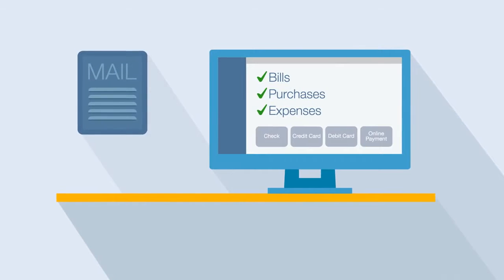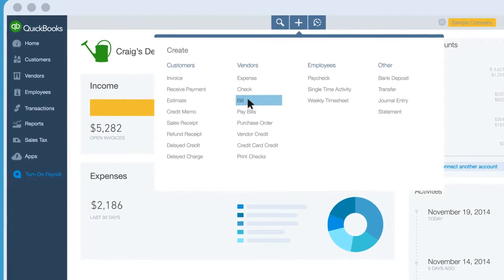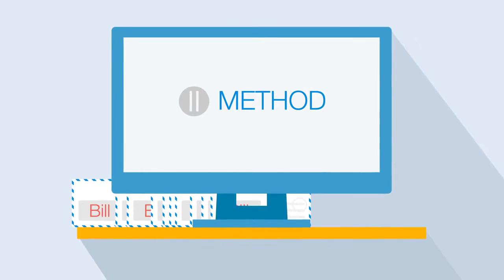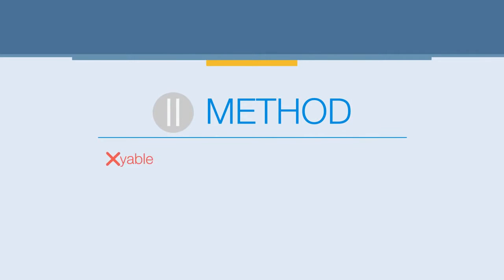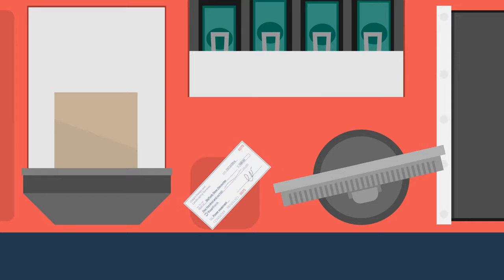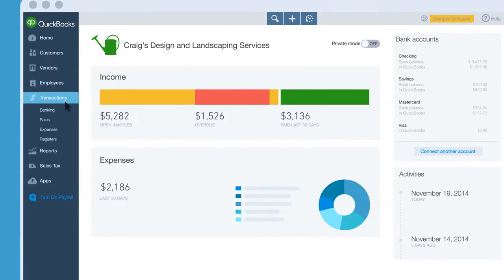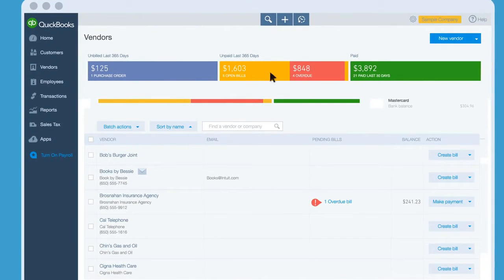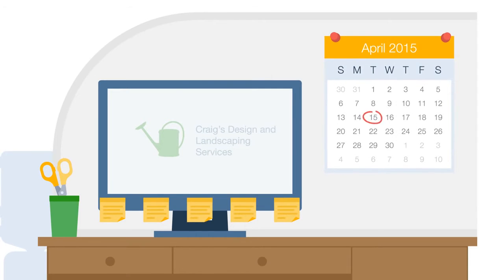Manage Your Expenses in QuickBooks Online Presented by Silicon Harbor Business Services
An Intuit video presented by Silicon Harbor Business Services of Mount Pleasant and Charleston, SC.

You have to spend money to make money! Here's how to record your expenses in Quickbooks Online.